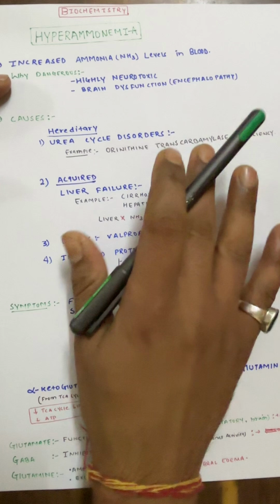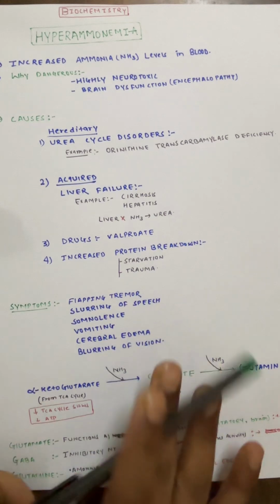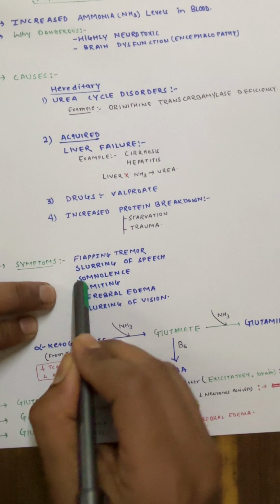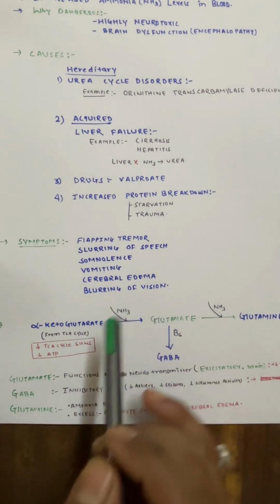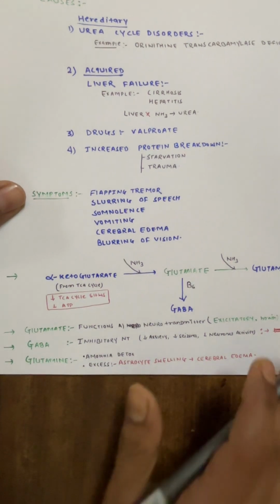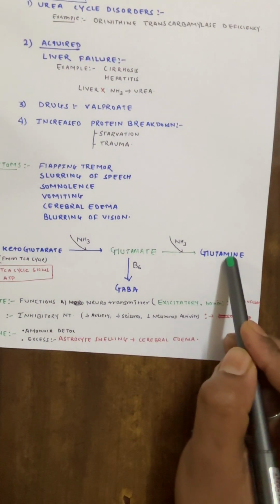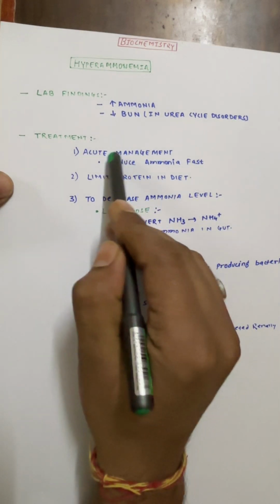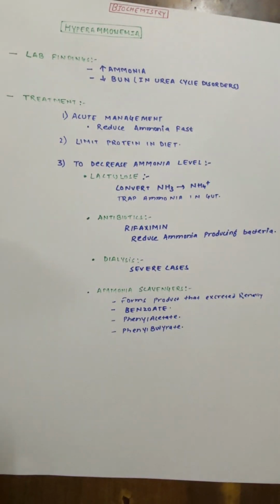Hyperammonemia. firstaid viral biochemistryseries dramit